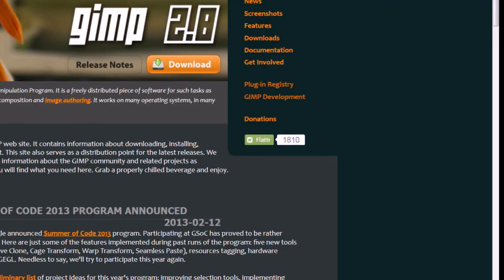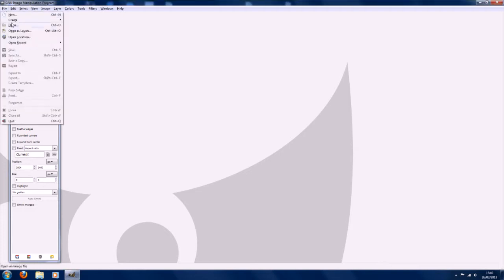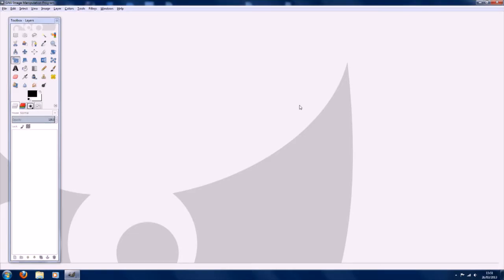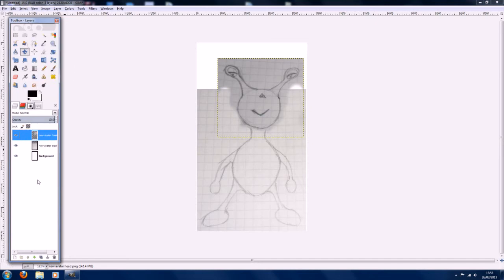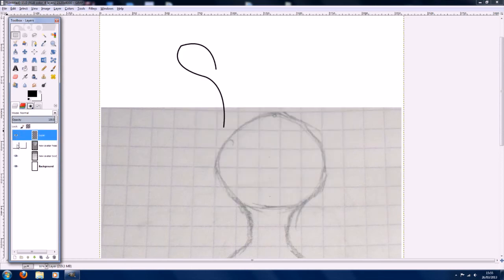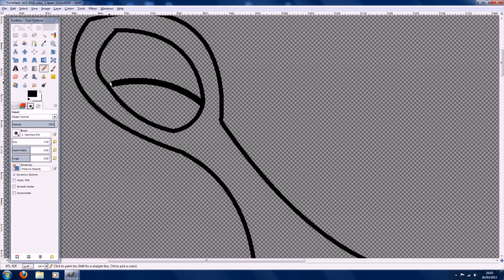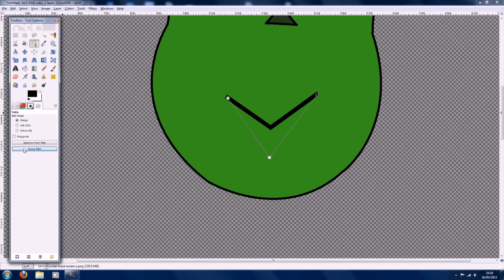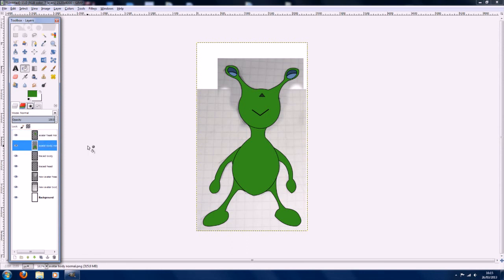Tutorial - Creating a simple animated avatar for use in videos - Part 1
** Recommend you watch in 720p **

The fulfilment of a long-standing request, this tutorial will show you how to make a simple animated avatar like what I use.

As with any tutorial, do not take what is said and demonstrated here as gospel.  This is simply how I did it.  If you think of or come up with a better way, or a way that works better for you, then do that.  This of this... as a starting off point.

In this part, we cover creating the avatar itself.  In part two, we'll cover actually animating and using the avatar in a video.

We'll be making use of The GIMP in this tutorial.  I'll point out what you need to use during the tutorial, but I won't cover it in any great depth.  But... trust me when I say with the application of a little logic and a little experimentation, you'll easily get to grips with The GIMP.  Just remember 'layers are your friend'.

There is also a brief musical clip taken from the anime 'Samurai 7'.

10 internets to whoever spots where the short dialogue clip came from.  To win 10 internets, I will accept the series name.  To win bonus internets, you will need the character and the episode title as well :-)